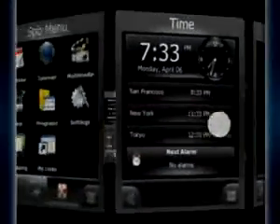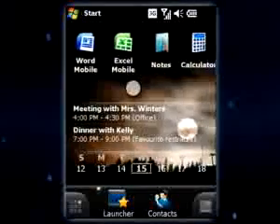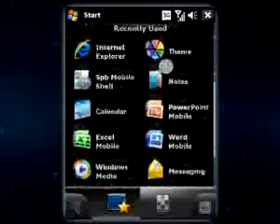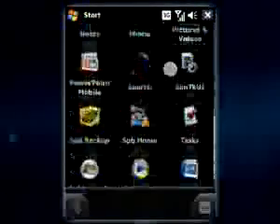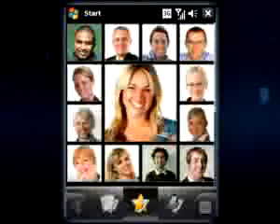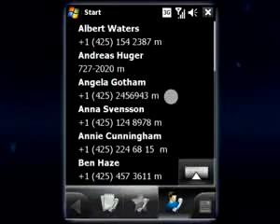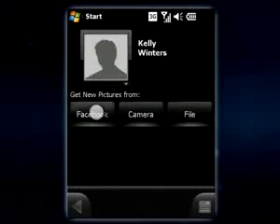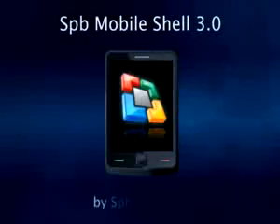ML 12014479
Video Migrado